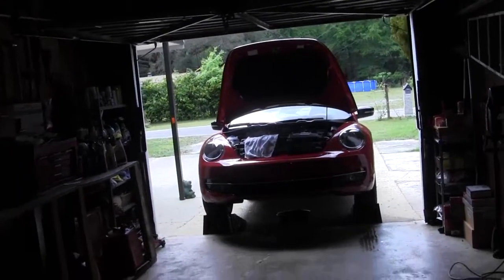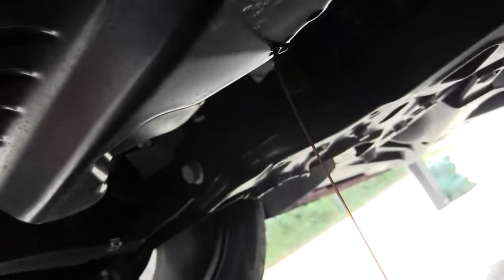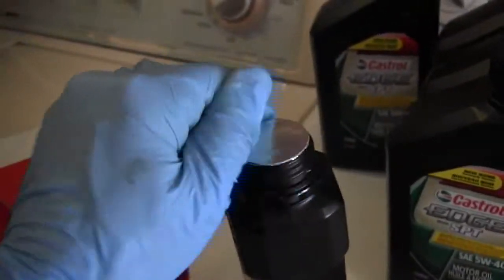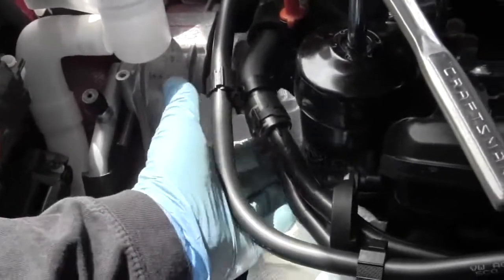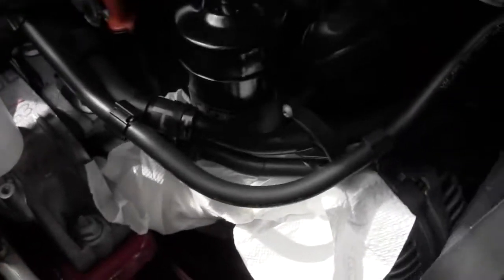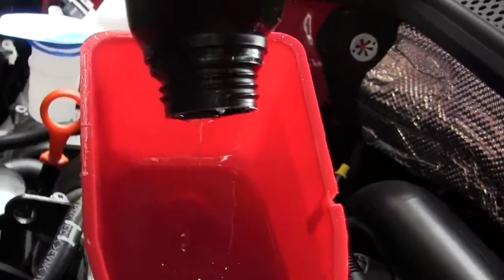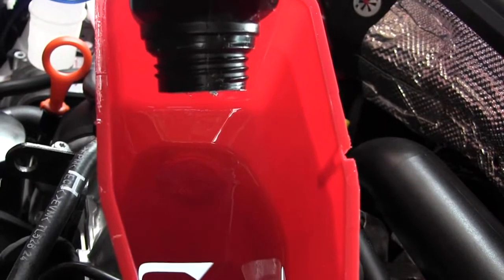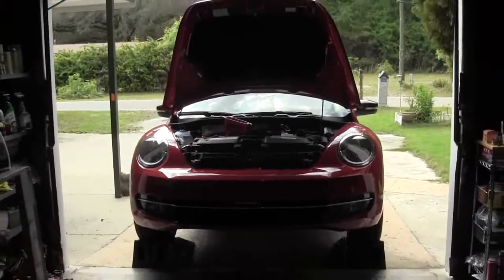2013 VW Beetle 2.0L Turbo Convertible Oil Change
That's the way it's done. It's time for a hot cup of coffee. Never take your cars to the dealer's service department. You will be sorry if you do.